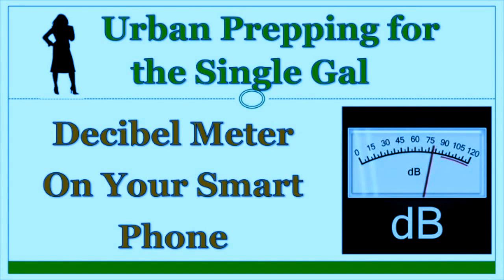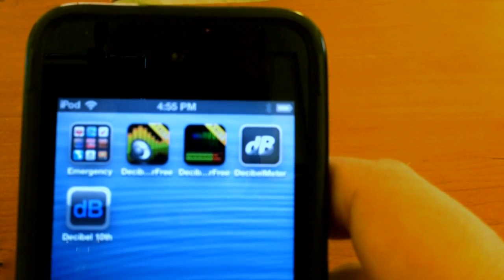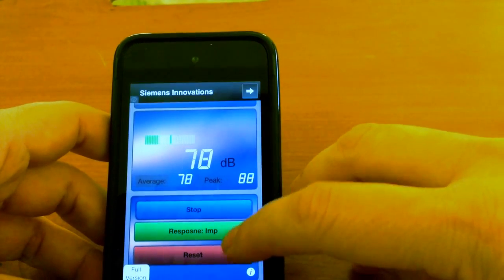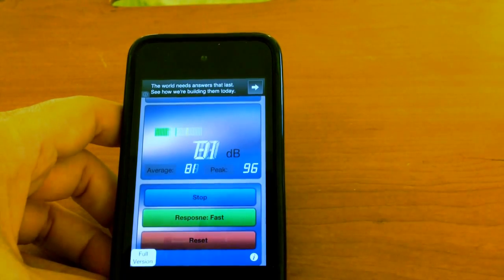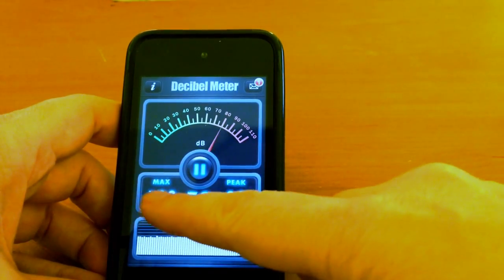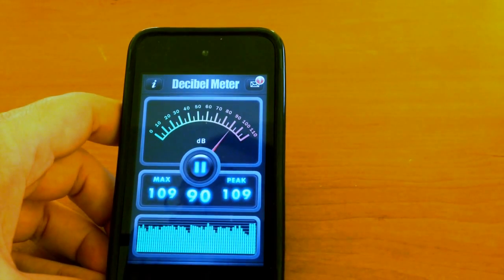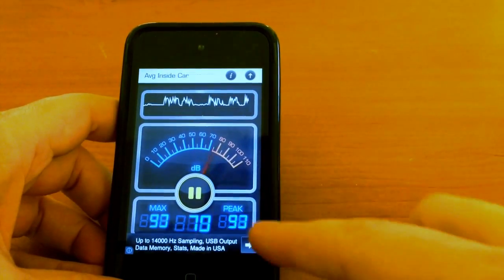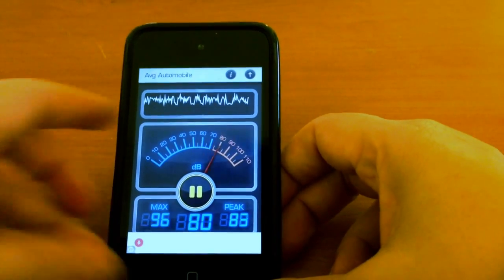Measure Noise Levels with a Smartphone App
Smartphone apps that will measure decibels to help you recognize noise levels around you and when you may need hearing protection.

Noise:  Why Preppers Should Be Concerned - my previous video on hearing protection

Sorry for the odd color tones.  In trying to make the phone screen readable, I made everything else very strange.